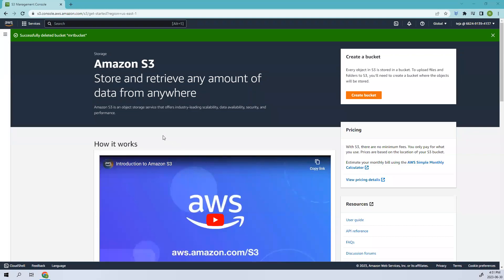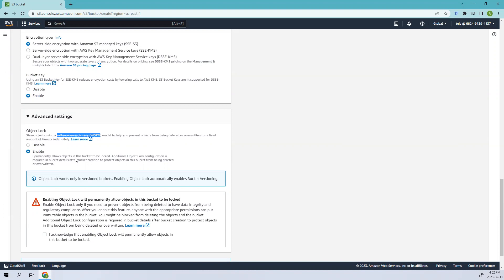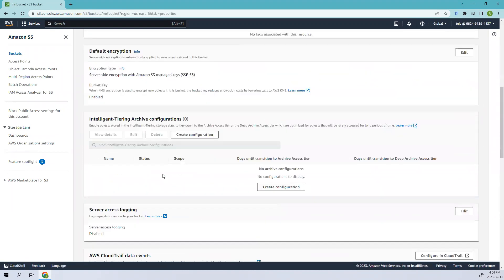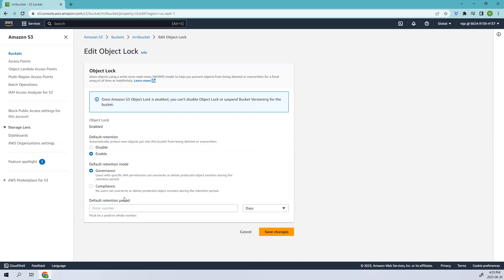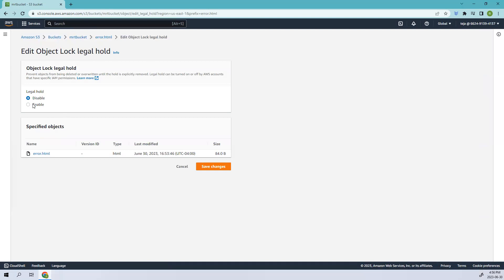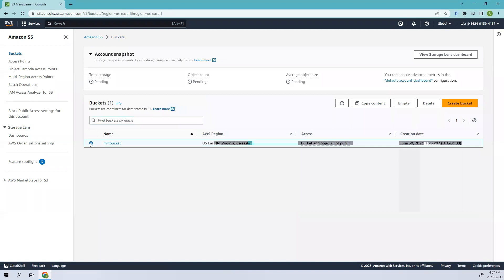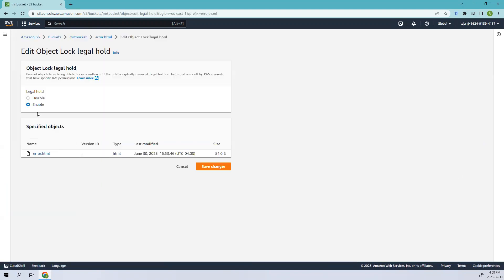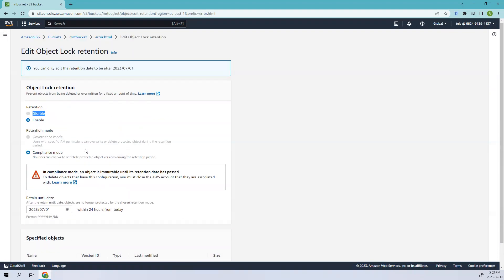Understanding Object Locks: Governance Mode, Compliance Mode, and Legal Hold Explained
Object Locks provide enhanced data protection in Amazon S3 by preventing accidental modifications or deletions of important files. They offer different modes to suit specific needs.

Governance Mode allows authorized users to adjust or remove retention settings, offering flexibility in managing data retention requirements. It is suitable for scenarios where there is a need for adaptable rules.

Compliance Mode, in contrast, enforces strict immutability, making it impossible to shorten or remove the retention period, even for the highest level of access. This mode ensures compliance with stringent regulatory or legal obligations.

Legal Hold is a feature within Object Locks that enables users to place a hold on specific file versions, preserving them from any modifications or deletions, irrespective of the retention period. It is commonly used to protect data involved in legal or compliance matters until the hold is lifted.

My book